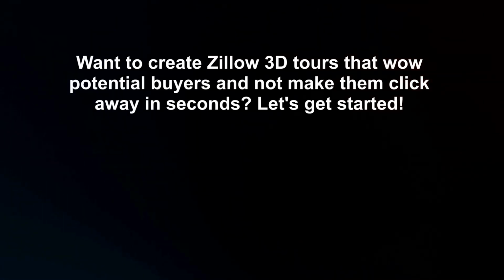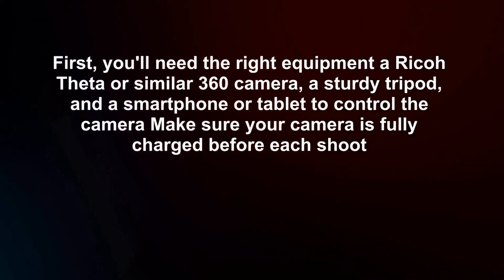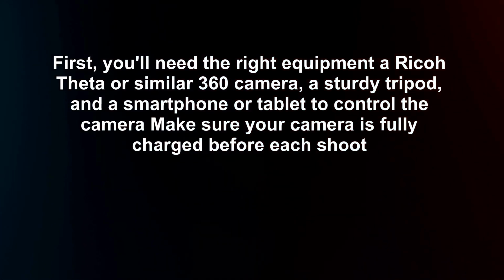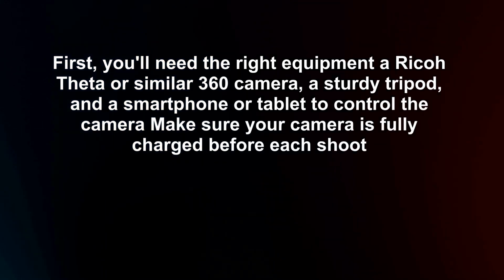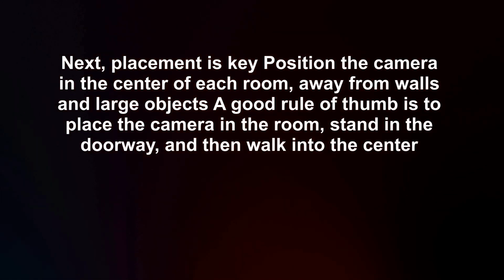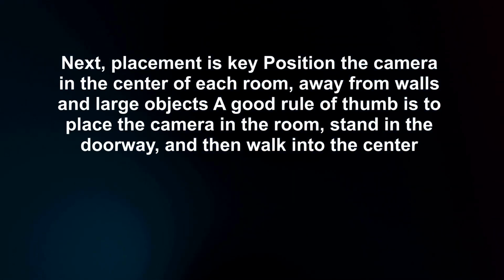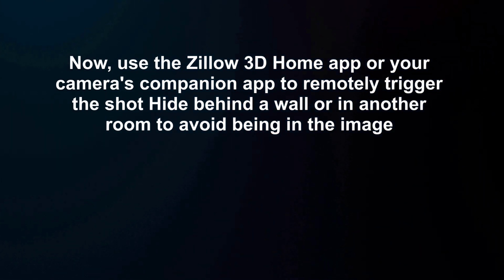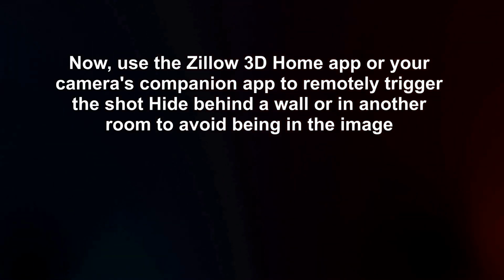How to Shoot a 3d Zillow Tour - GUIDE!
How to Shoot a 3d Zillow Tour provides practical advice on capturing footage for immersive 3D home tours. This covers equipment, techniques, and common pitfalls to avoid for successful tours.

00:00 Intro
00:06 Equipment
00:16 Placement
00:24 Taking the Shot
00:30 Lighting
00:37 Areas to Skip
00:45 Uploading & Previewing